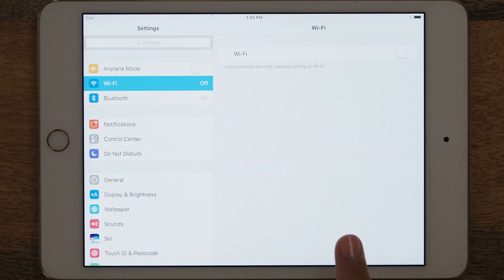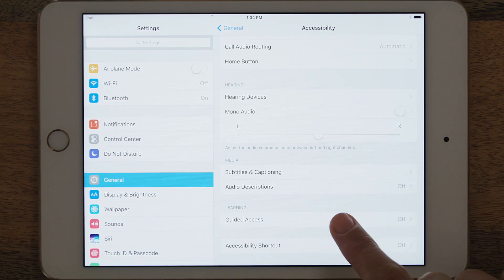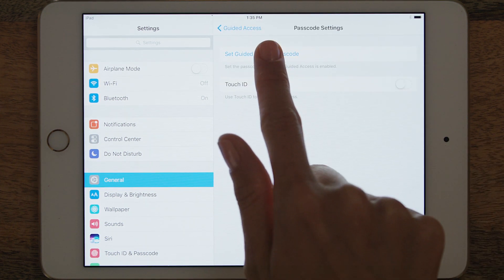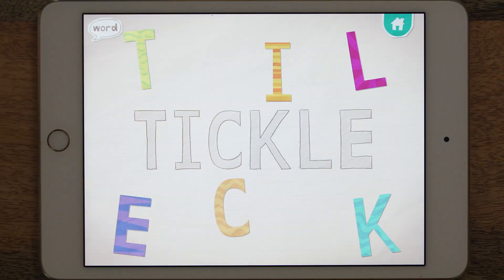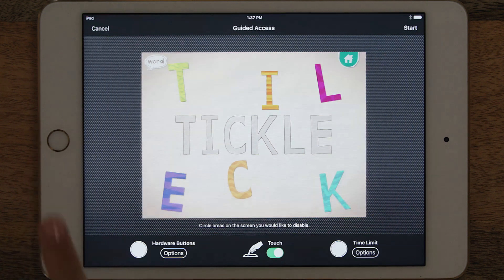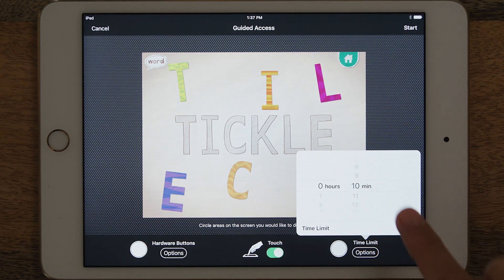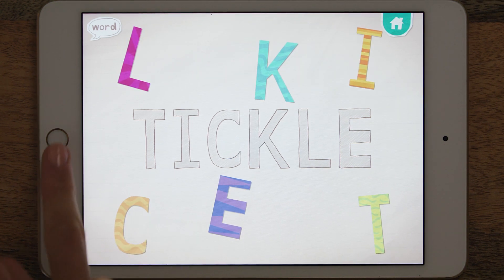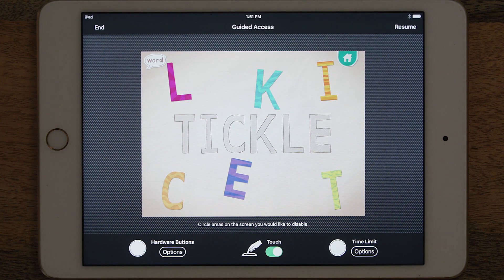Setting up Guided Access on your iPhone or iPad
I use Guided Access every day so that kids aren't tempted to close out of an app and play a different game. This is also an amazing feature when you're using an iPad for communication. In this video I teach you how to enable guided access on your device.

to discover more great resources that I don't share anywhere else.

Do you have a child who is struggling with communication? I have had AMAZING success using a simple communication board for children with complex communication needs.

Do you have any questions you're dying to ask a speech therapist?
 I will try my very best to get back to you!

Please come say hello on social media... I love connecting with parents who are eager and motivated to take action.